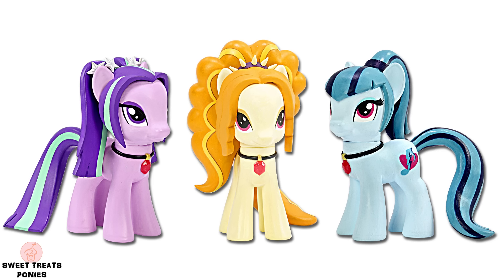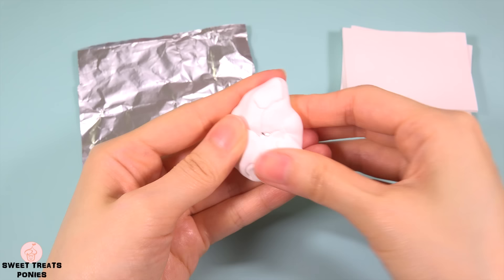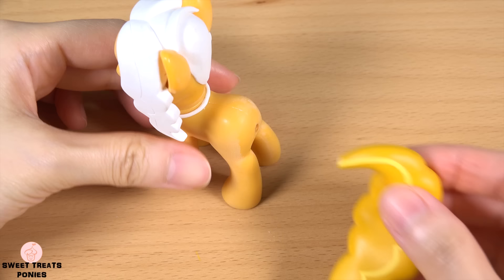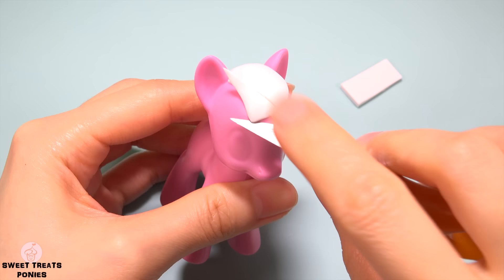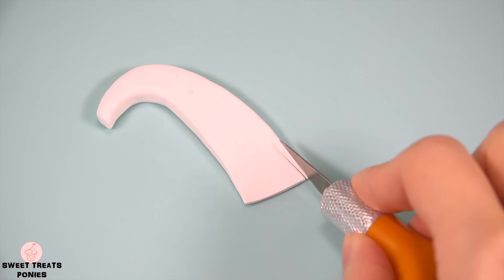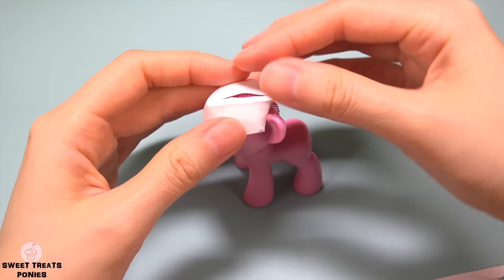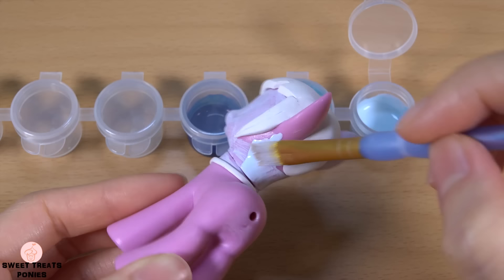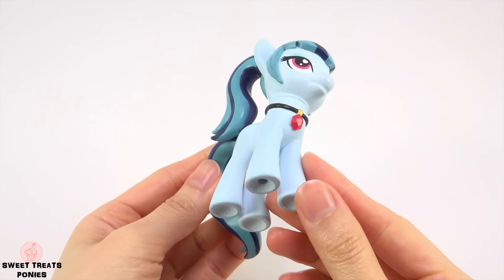Custom THE DAZZLINGS My Little Pony EQUESTRIA GIRLS Adagio ARIA Sonata DIY | SweetTreatsPonies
In this MLP custom tutorial, we'll make the members of The Dazzlings--Aria Blaze, Adagio Dazzle, and Sonata Dusk--from the My Little Pony Equestria Girls Rainbow Rocks movie.

My goal is not only to turn toys into artwork, but also make them last "nearly" forever. So, I've been experimenting over the years with many different supplies & brands and I'm now confident to share with you my favorites. Keep in mind, some tools are very sharp and are not suitable for kids.

Essential supplies I use for every custom:

1) G4 MLP Pony Figures
Retail stores no longer sell previous generation of brushable ponies, but you can find them in customizable condition on eBay. Give them a good scrub with warm soapy water and let them fully dry before you start customizing.

My favorite clay to use especially to sculpt parts, such as the mane and tail, that I can take off the pony to bake. It's easy to work with and doesn't cure until baked.

I use epoxy clay to sculpt parts, such as clothing and accessories, that I can't take off the figures to bake. Easy to shape & texture, blends well onto figures & doesn't shrink. Must wear nitrile gloves and work in well-ventilated area when combining parts A and B.

Protect your hands from chemicals when mixing epoxy. Poly, latex, and vinyl gloves are not chemical resistant.

Use to condition clay and create smooth sheets and blocks.

Long 6.5" to 7.5" blades make perfectly straight or curved edges in sheets and blocks of clay. Extremely sharp so use with caution!

One-inch long blade for making precise, clean cuts in clay. Extremely sharp so use with caution!

My favorite tool because it can do so much--shape, blend, smooth, texture, trace, and cut.

Made with high-quality pigments and has a beautiful, matte finish. There are over 70 colors available, but you can mix nearly all the colors you'll need with less than 10 colors. See the course I recommend below to learn the secrets to color mixing.

Most acrylic paints are thick and will leave brushstrokes if not thinned down. However, thinning down with water greatly reduces the paint's pigment load and its ability to stick to surfaces. Mix several drops of this medium into your acrylics to get a smooth coverage without affecting the paint's quality.

Choose flats for wide areas, and rounds for tight areas and fine lines.

Reusable 10-well palette for mixing small amount of paint for immediate use.

For mixing larger amount of paint. Can be stored up to a month without drying out if cups are covered with cling wrap before snapping on lids.

Protect your painted figures from heat, yellowing, and chipping. Mix well, apply very thin layers & allow to fully dry between layers, otherwise your figures will have a frosted finish instead of matte. Can be thinned down with the acrylic medium (#10) on this list.

Online course that has helped me on my custom journey:

Color Mixing - Learn the skills to confidently mix the colors needed for your projects using less than 10 colors on your palette

Heads up! I only recommend courses I've taken and products I use and love.

• May be fake knock-off or counterfeit of the brand. Products are manufactured to look identical to the original by factories in China not associated with the brand. They use cheap, low quality, unregulated materials that doesn't function as it should and may even pose health and safety risks